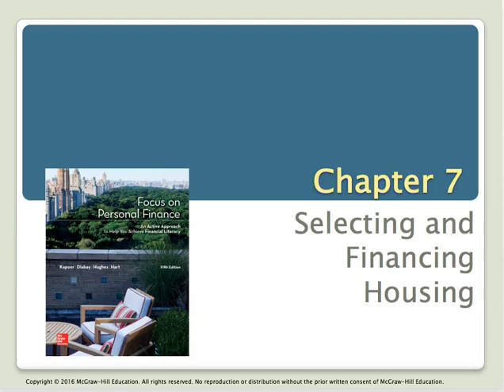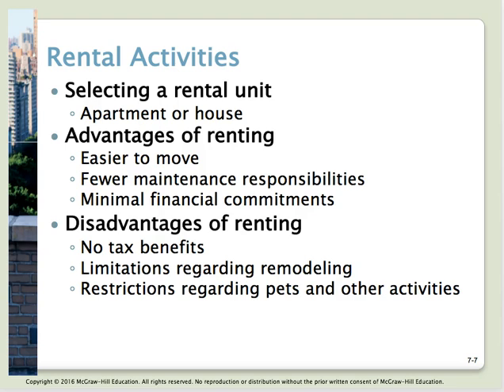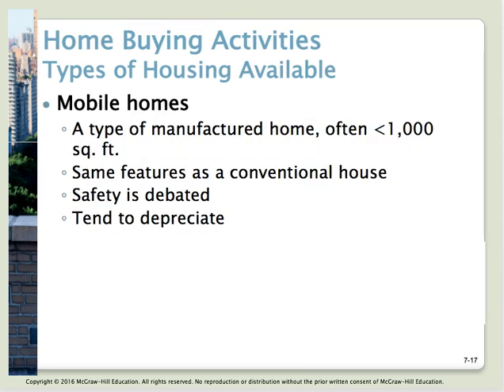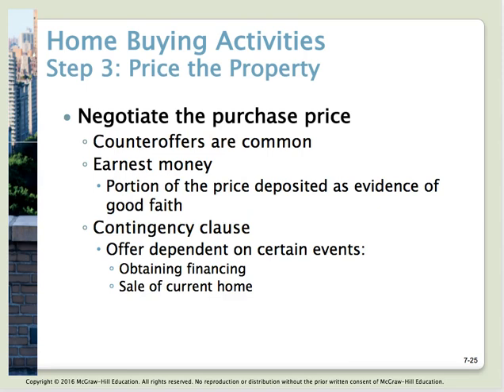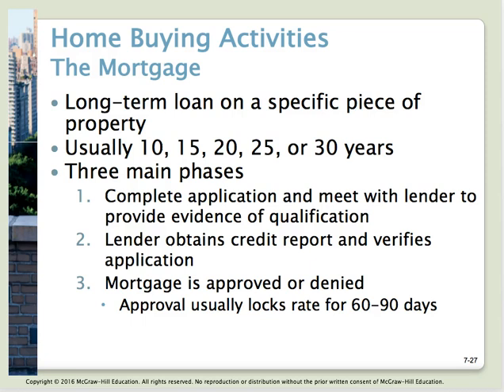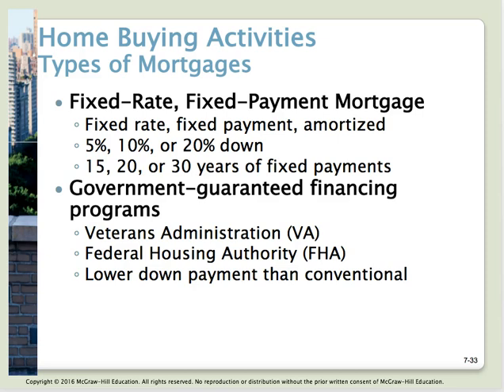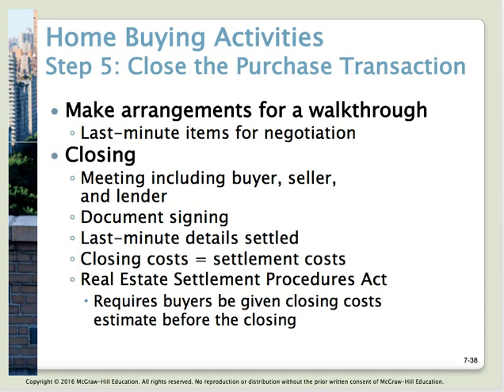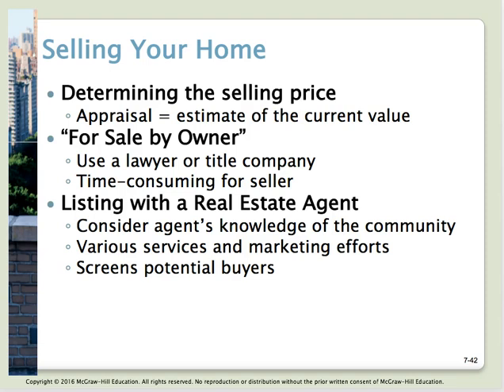Chapter 7 Lecture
Focus on Personal Finance, WI BUSA & FIN 301, University of Hawaii West Oahu